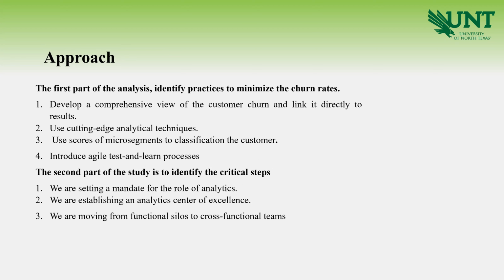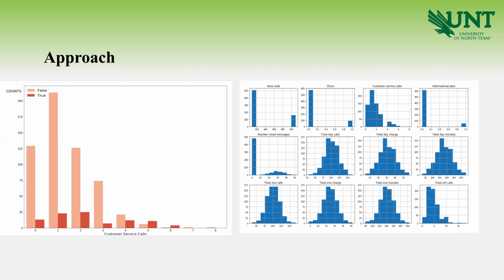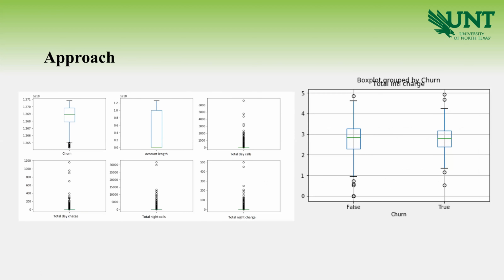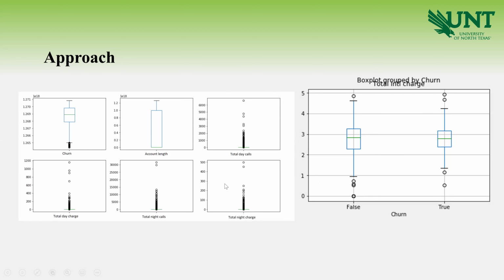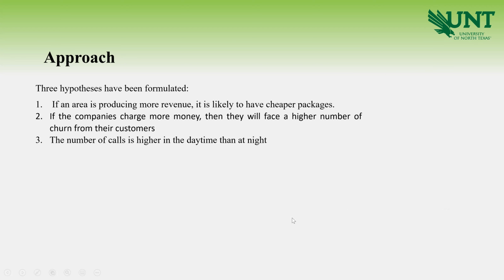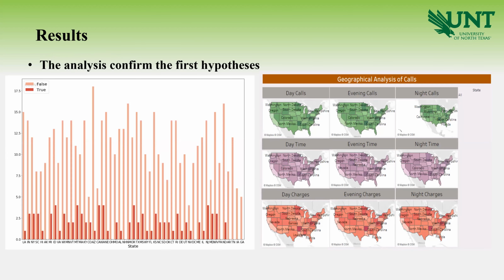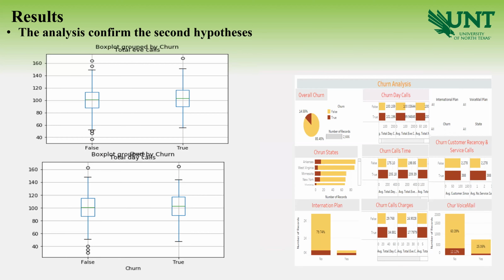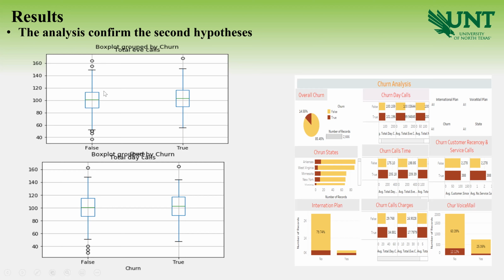Customer Churn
telecommunication industry/customer churn/ Python / Exploratory Data Analysis (EDA)/  data visualization on the dataset/ UNT/ University of North Texas/ Information Science/ Data Analysis/ INFO 5709 /Data Visualization and Communication